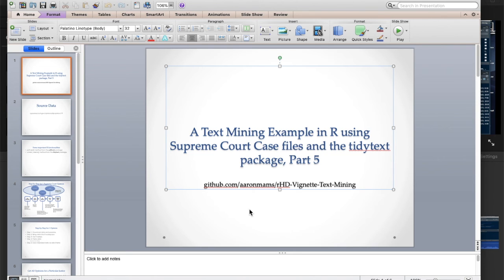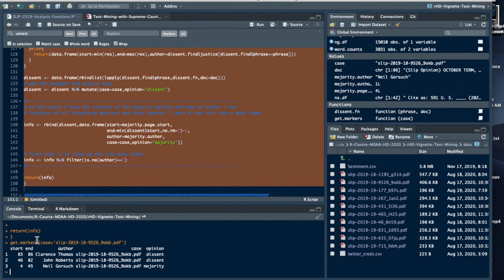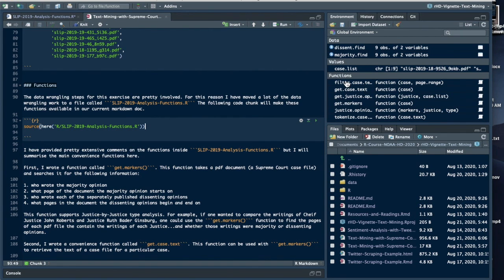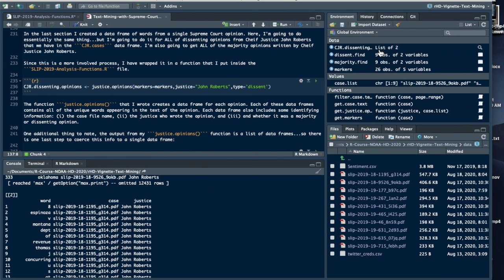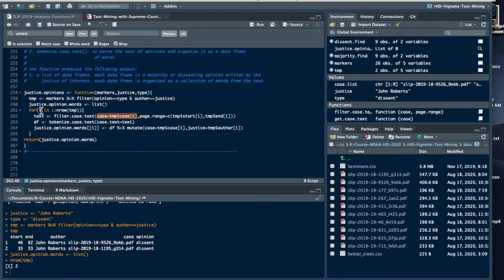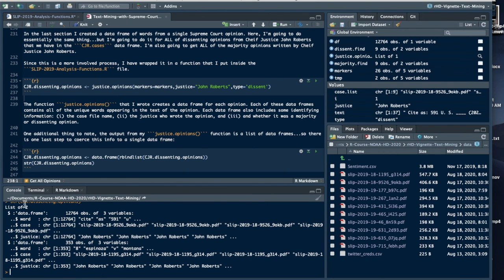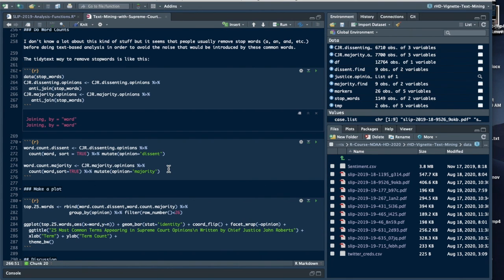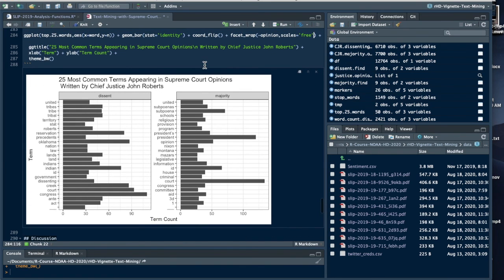Text Mining in R with Supreme Court Opinions. Part 5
Part 5 of 7 on text mining in R. This exercise works with text of Supreme Court opinions contained in .pdf files. I use R to import, parse, and organize this text for analysis. The code and data files are publicly available

This video in the series shows how to automate the process of analyzing text from Supreme Court opinions. Videos 1 - 4 in this series provided a deep dive into the functions and methods used to extract text from a single opinion from a single Supreme Court Justice. This video looks at automating that process so that ALL of the text of ALL of a Justice's opinions can be efficiently processed using R.